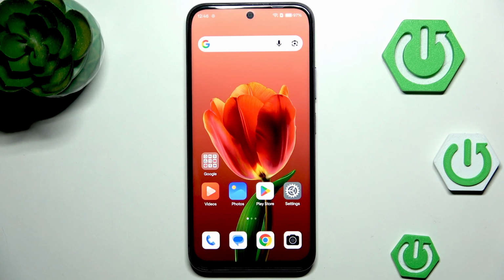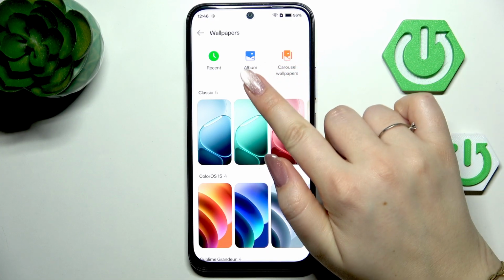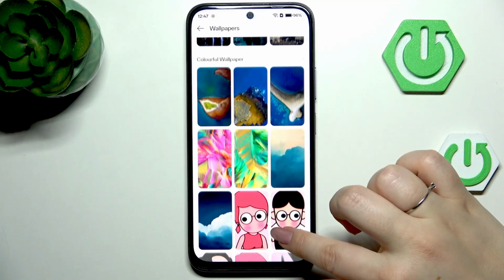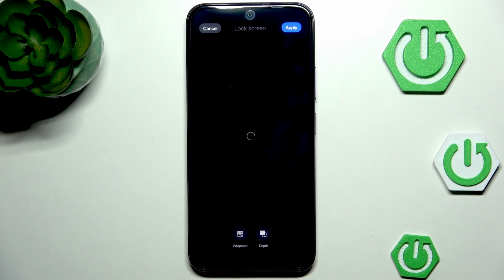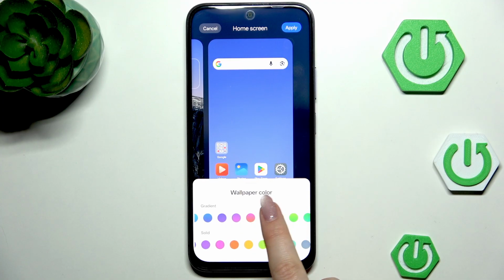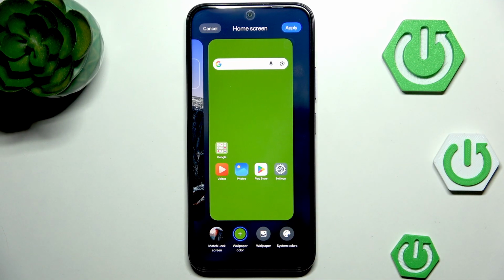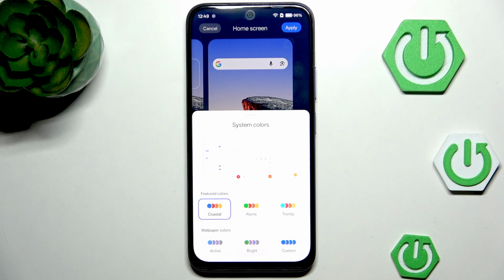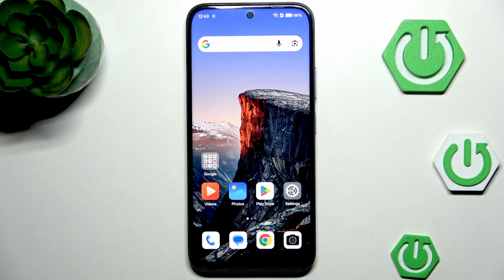OPPO A6x 4G – How to Change Wallpaper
In this short video I show how to change the wallpaper on the OPPO A6x 4G. You will learn how to open Settings, find Wallpapers & Style, pick from pre-installed categories (Calm, Blossom, ColorOS, Classic), use Album to set your own photo, enable Carousel wallpapers and download more online. I also explain the hidden Wallpaper Color options, how to set a solid or gradient color, adjust color intensity, use system or custom wallpaper colors, and apply the wallpaper to Home screen, Lock screen or both. This walkthrough uses ColorOS wallpaper settings so it’s easy to follow for new users and those switching phones.

How to change wallpaper on OPPO A6x 4G?
How to set wallpaper on OPPO A6x 4G home screen and lock screen?
How to use Album, Carousel or wallpaper colors on OPPO A6x 4G?

0:00 Intro – OPPO A6x and what we will do
0:07 Open Settings and find Wallpapers & Style
0:26 Browse pre-installed wallpapers and categories
0:47 Use Album, Carousel and More Wallpapers (online)
1:16 Preview wallpaper and tap Apply
1:28 Choose Home screen, Lock screen or Both
1:40 Wallpaper Color – gradient and solid color options
2:05 Adjust color intensity with the switcher
2:42 Match lock screen, system colors and custom colors
3:31 Apply changes and wait for confirmation
3:39 Wallpaper applied successfully – Outro